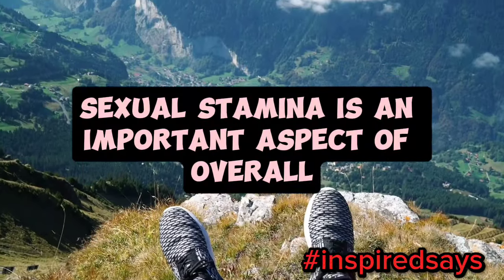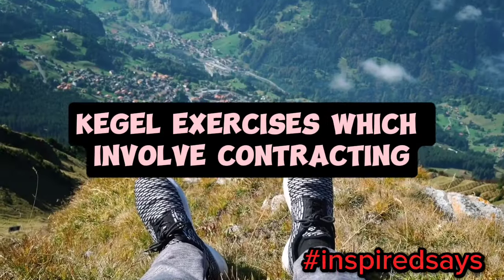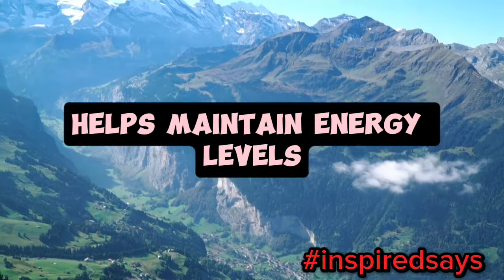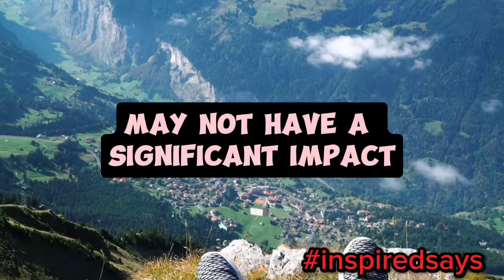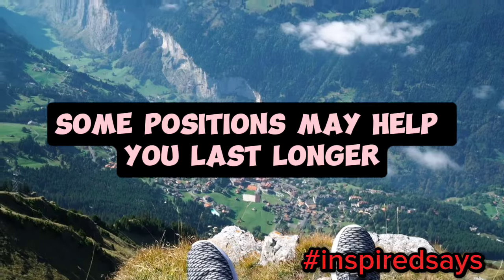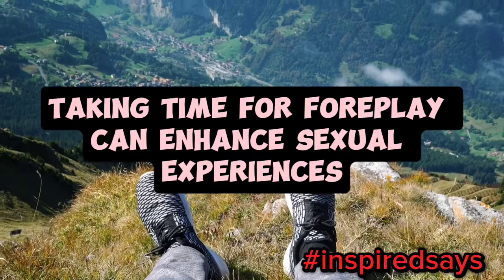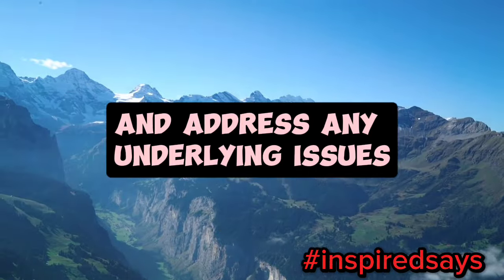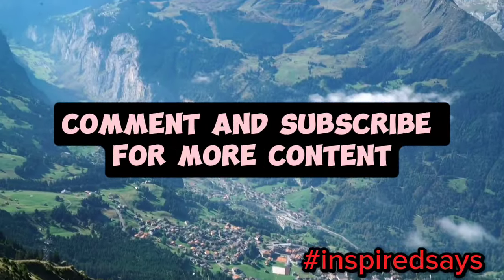How to Increase Sexual Stamina: 17 Tips for Men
In this video, we explore 17 effective tips for increasing sexual stamina for men. From regular exercise and a healthy diet to mindfulness and stress management, these strategies are designed to help you enhance your performance and overall sexual health. Whether you're looking to improve your endurance or simply want to enjoy more satisfying experiences, these tips can make a real difference. Watch now to discover practical advice that you can start implementing today for lasting results.